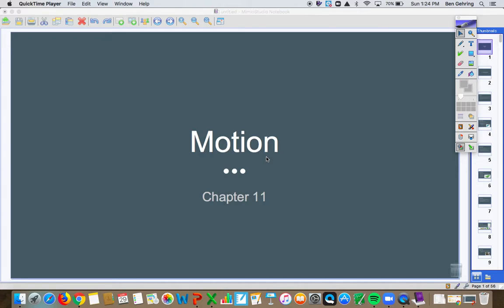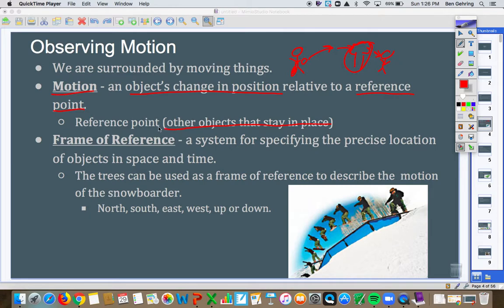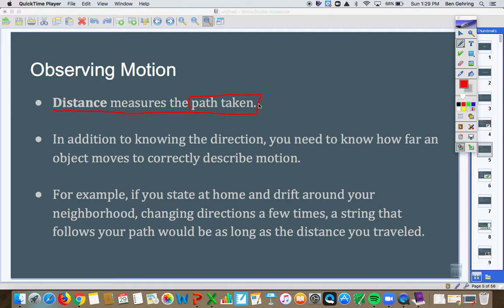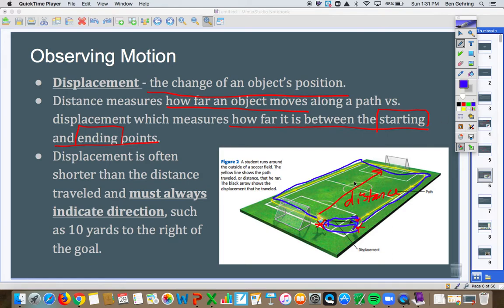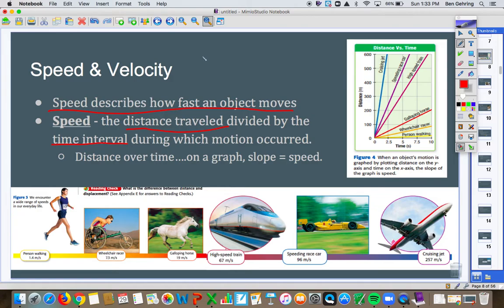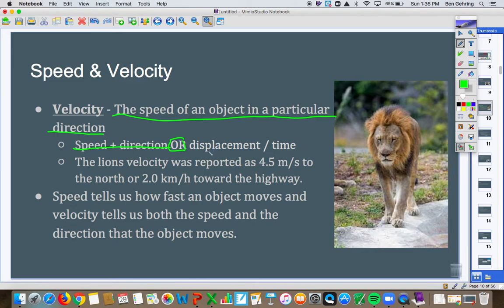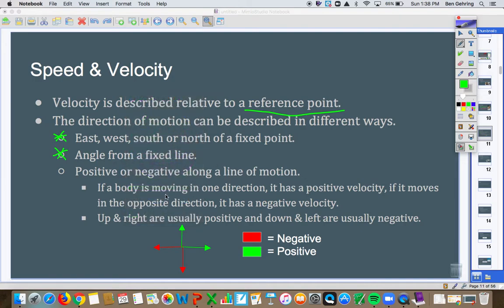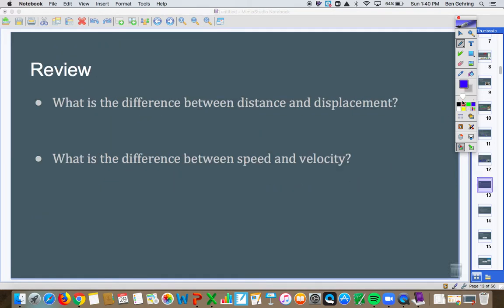11.1a - Observing Motion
Introduction to Motion - distance, displacement, speed, velocity